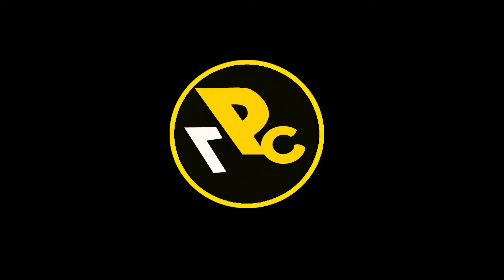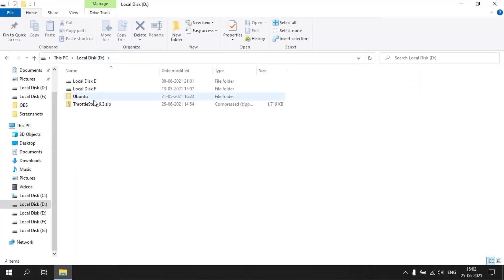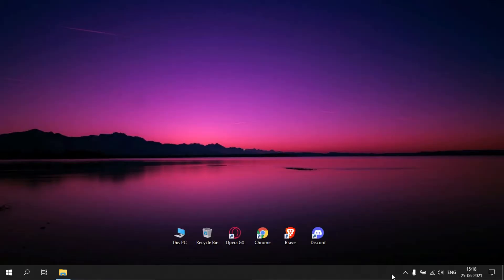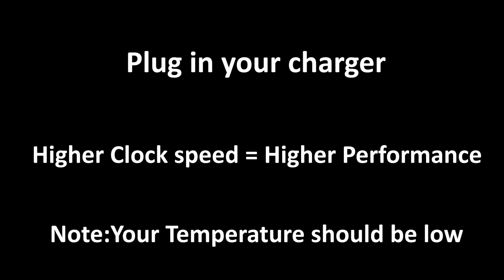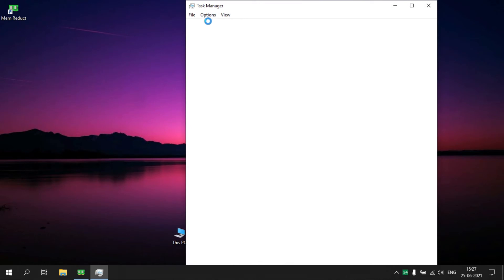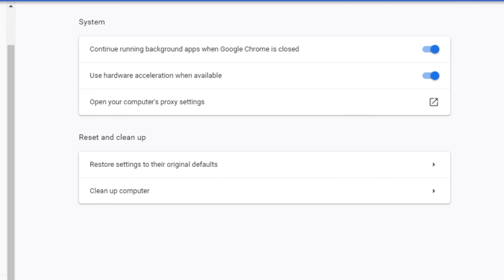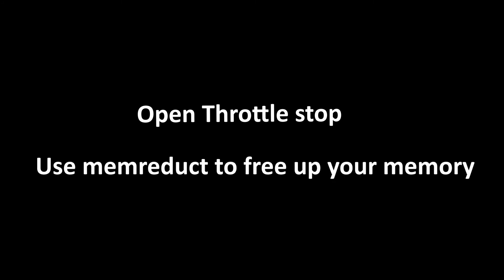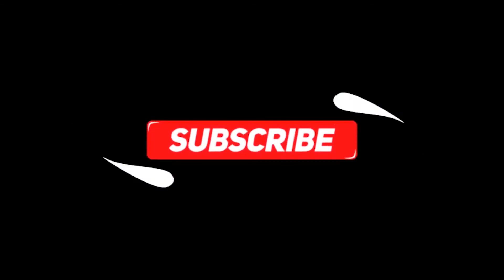How to use After Effects in Low End PC?| After Effects in 4gb RAM PC | Subscriber Resolve Ep 02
Hello Guys!! In this video, we are going to see how to optimize your PC for using After Effects?

Timestamps:
0:00 Intro
0:17 Step 1
3:28 Step 2
5:54 Step 3
6:33 Step 4
7:35 Step 5
8:40 Outro